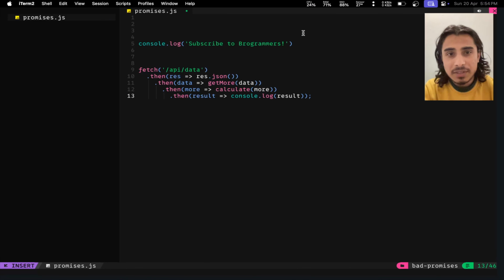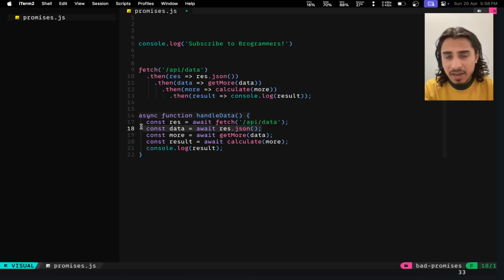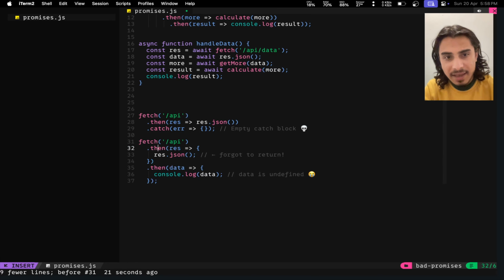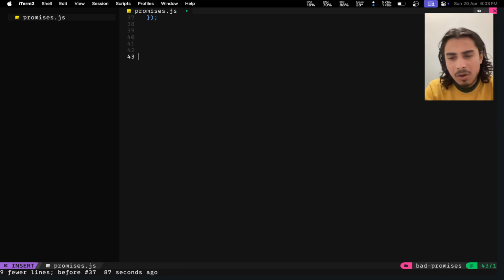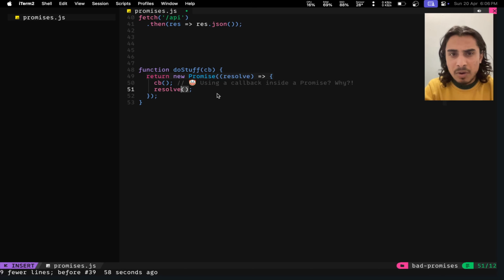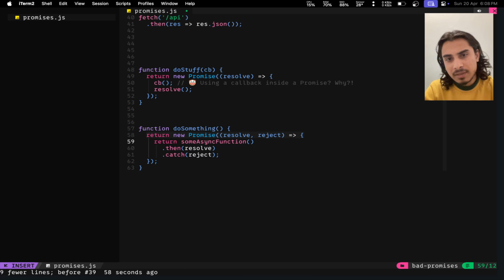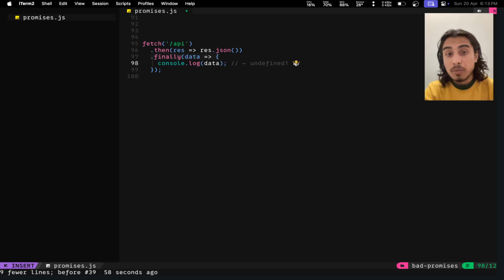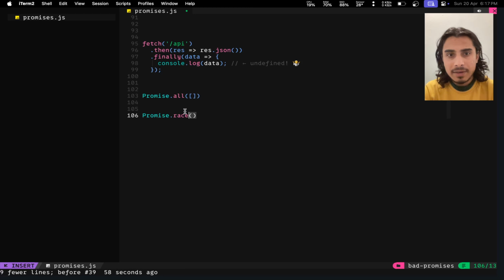80% devs uses promises wrong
Ranting through some common promises mistakes developers do.